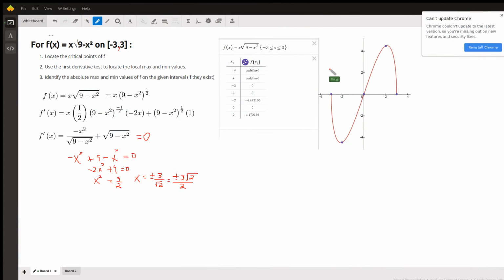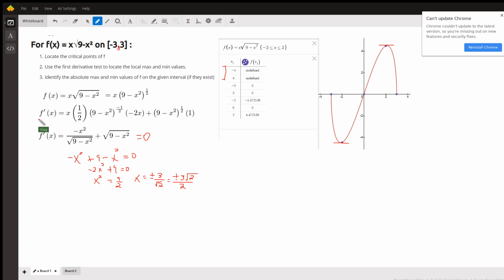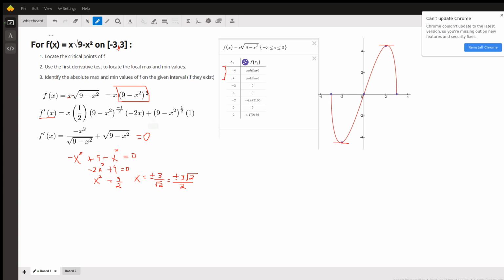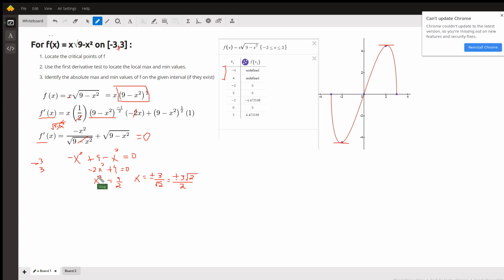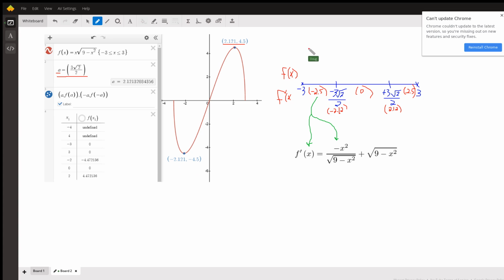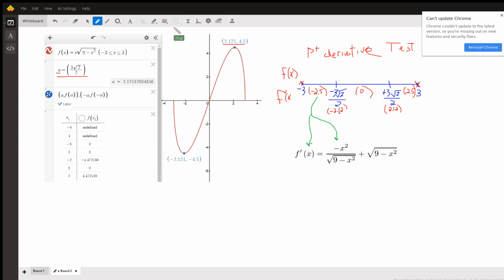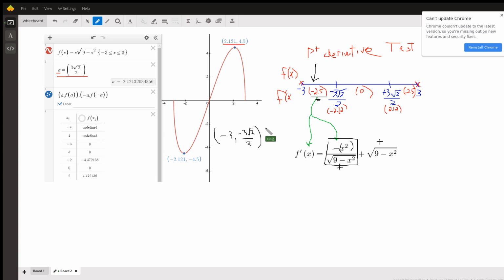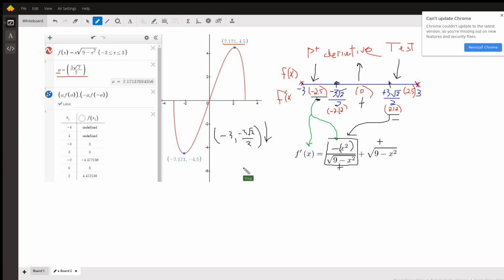Use 1st derivative test, product rule to locate critical numbers (original function contains sqrt).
Question: For f(x) = x√9-x² on [-3.3] :

Locate the critical points of f
Use the first derivative test to locate the local max and min values.
Identify the absolute max and min values of f on the given interval (if they exist)

Answered By:

Doug C.